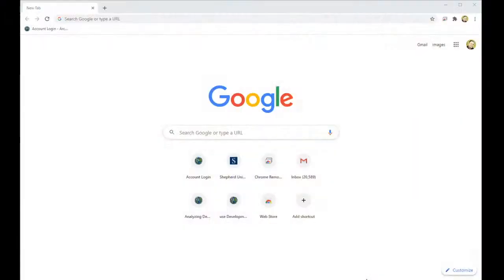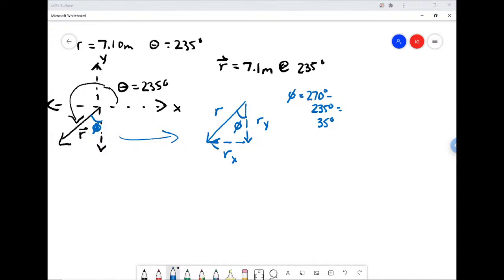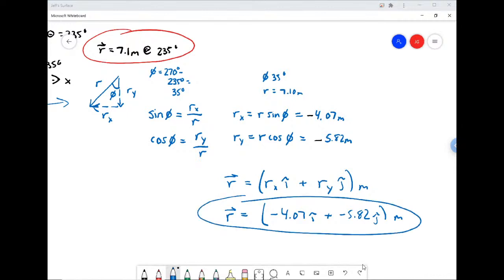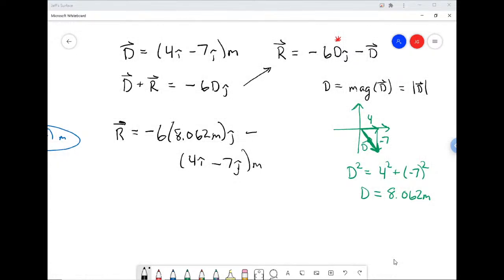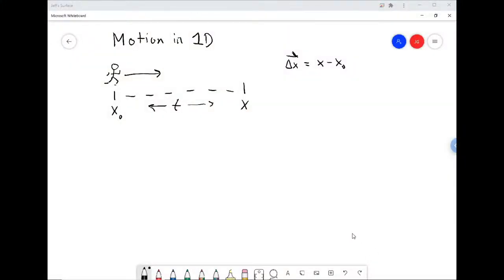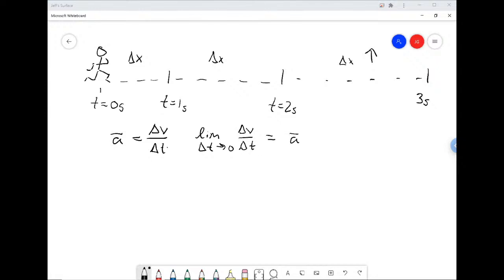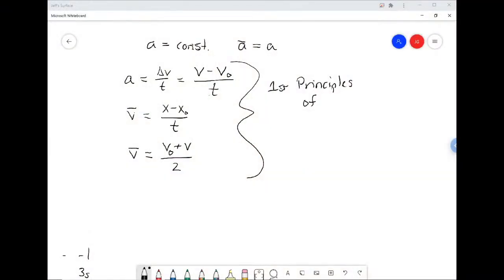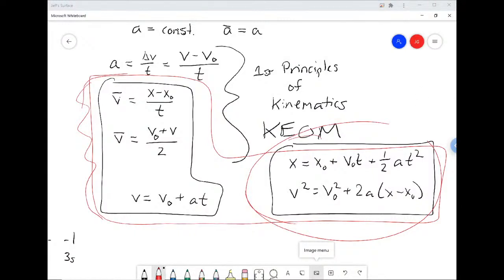PHYS 221 - Motion in One Dimension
Deriving 1D equations of motion with constant acceleration.